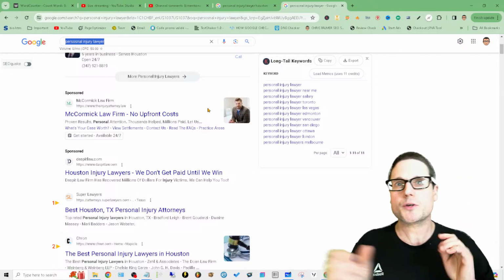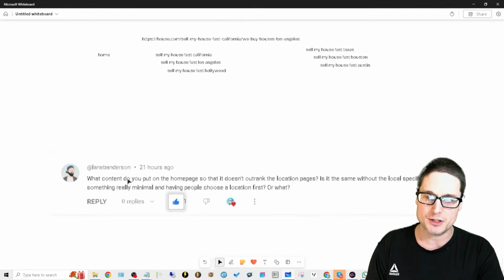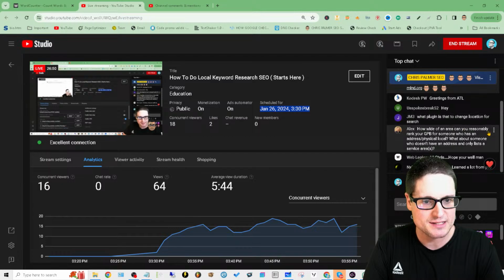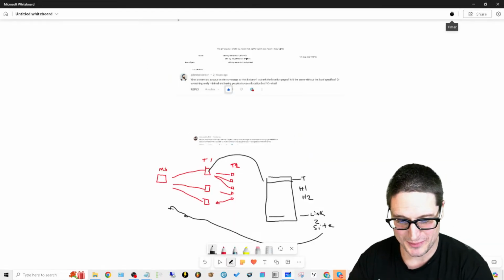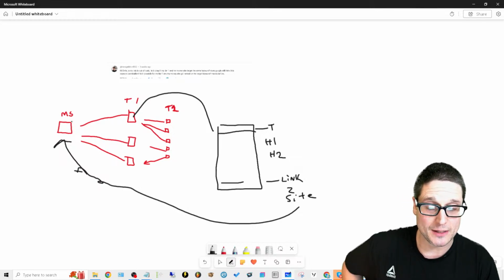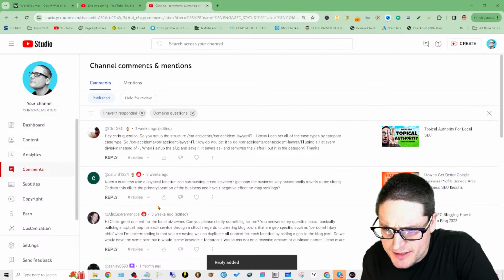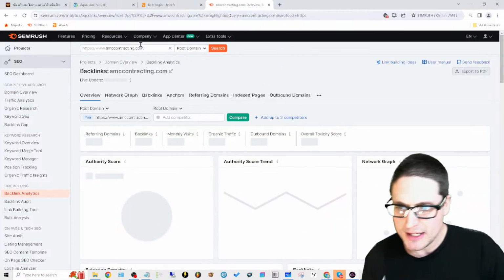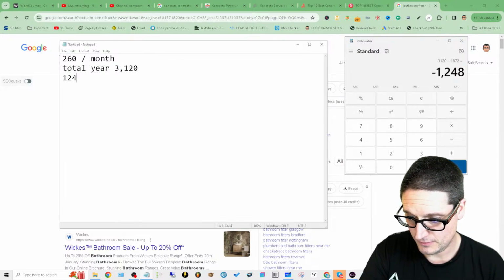How To Do Local Keyword Research SEO ( Starts Here )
How To Do Local Keyword Research SEO - Watch this local SEO tips video before you begin your local business keyword research for your website.

This video will outline on of the main mistakes that I see with local business owners that are working on there website or they have had a "SEO" work on there site. And that issue is there is a difference between a keyword and a keyword plus location. Both are important and both have use of course however when optimizing it is a far different strategy.

30 West Broad St.